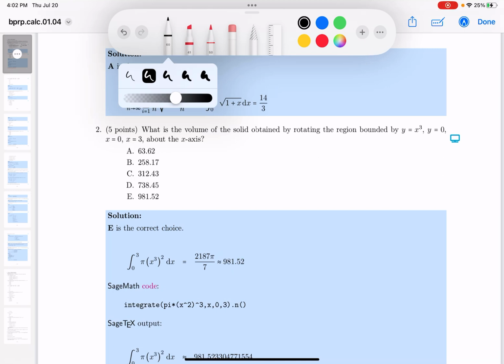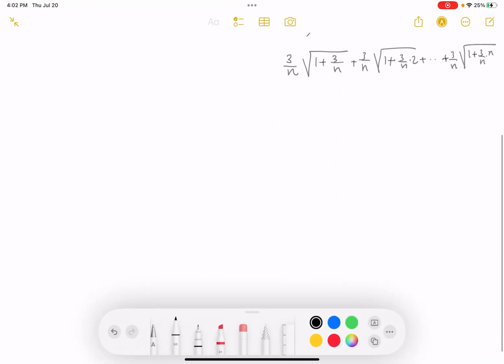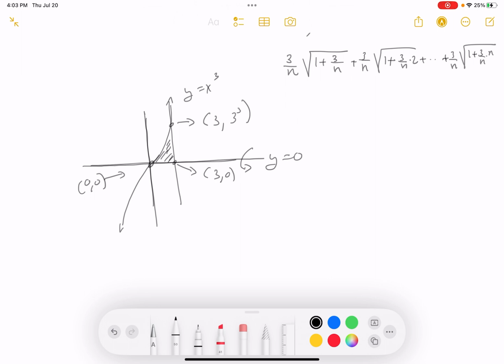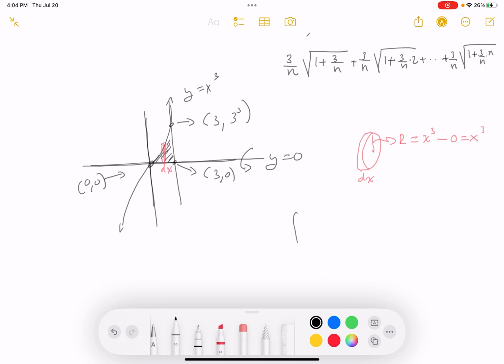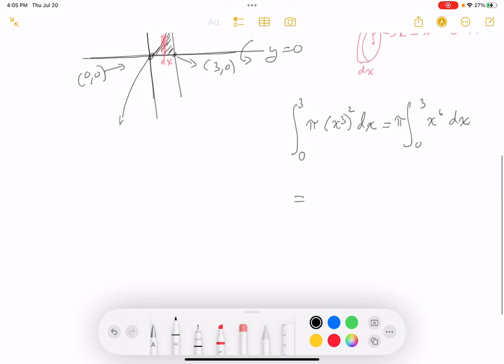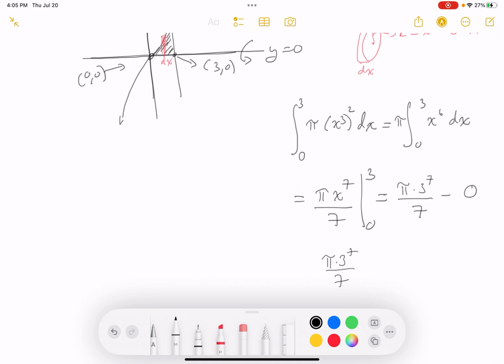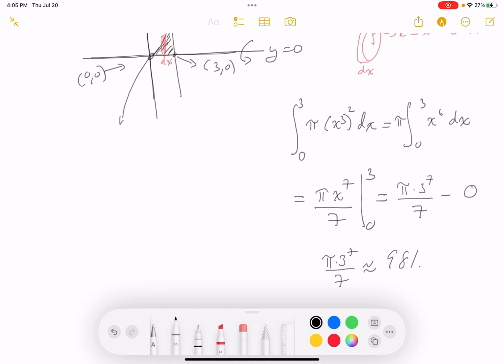mth 121 exam 04 02